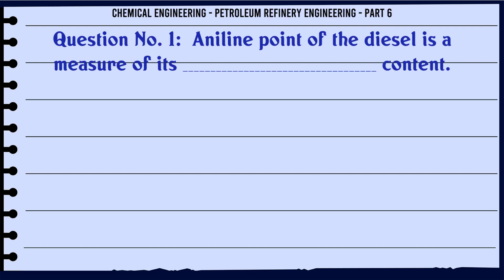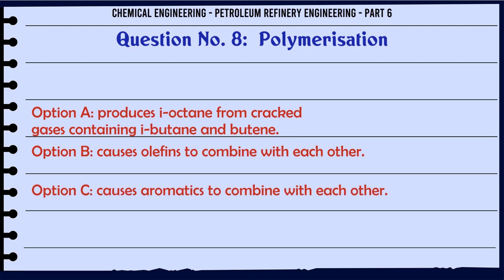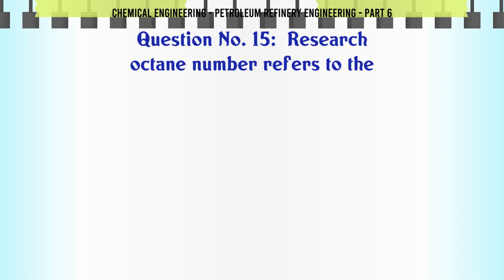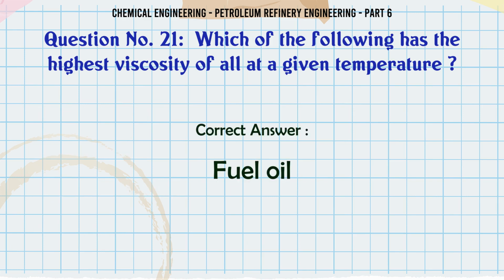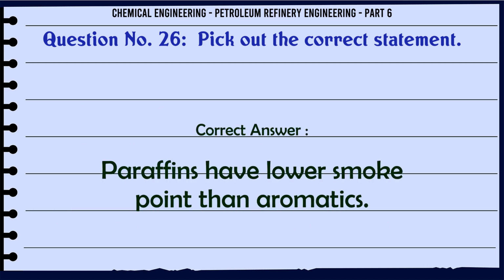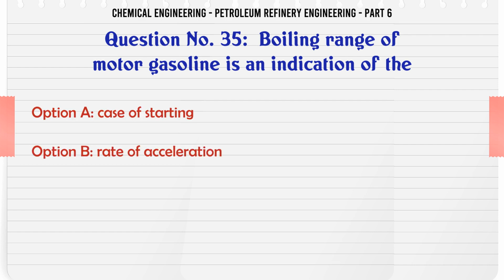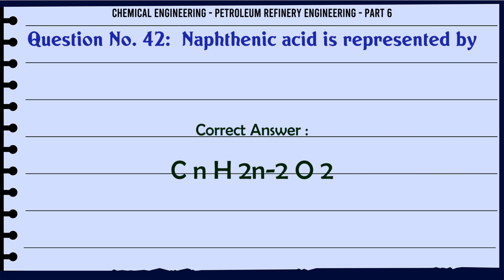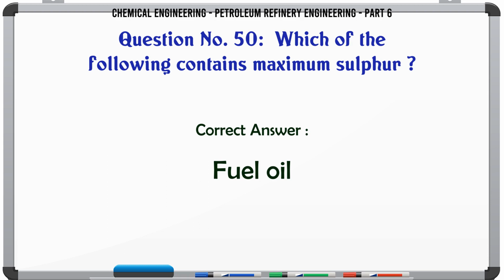MCQ Questions Petroleum Refinery Engineering - Part 6 with Answers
Petroleum Refinery Engineering - Part 6 GK Quiz.

Question and Answers related to Petroleum Refinery Engineering - Part 6

List of top 5 Questions:

Raw Kerosene has a smoke point of 15 mm. After it is subjected to dearomatisation by liquid SO 2 extraction Edeleanu process, its smoke point may become __________ mm.

Petroleum coke is commercially produced by the __________ process.

Crude oil produced by Indian oil fields are predominantly __________ in nature.

Which of the following contains maximum sulphur ?

Content of this Video:

MCQ question answers for Petroleum Refinery Engineering - Part 6